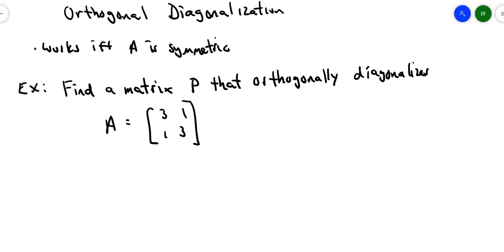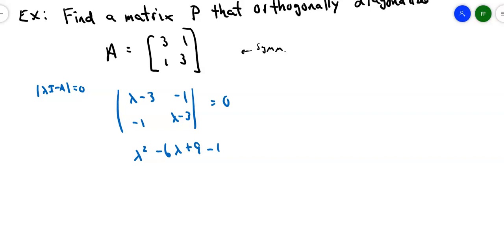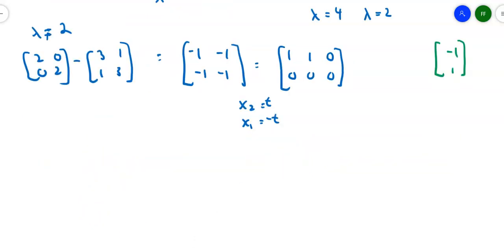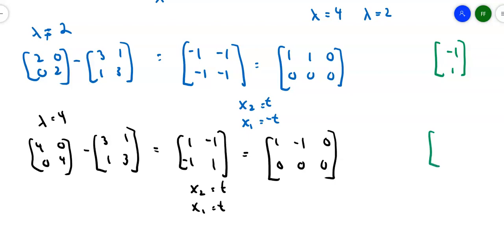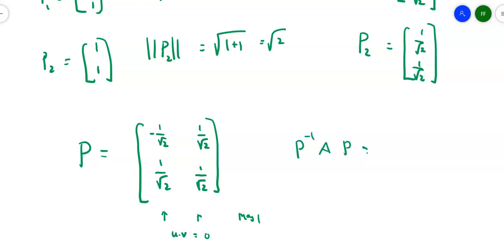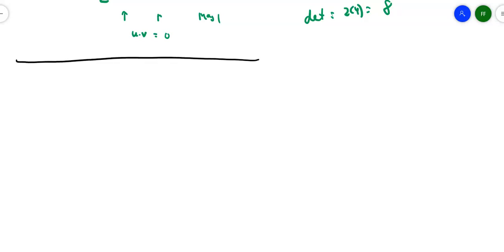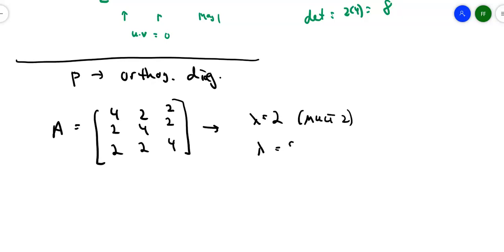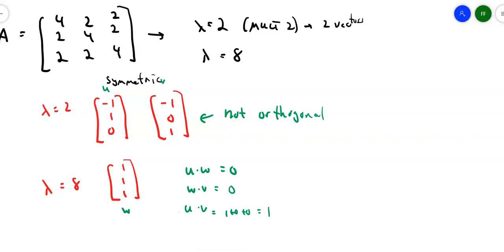Linear Algebra Sec. 7.3 Part 2: Orthogonal Diagonalization